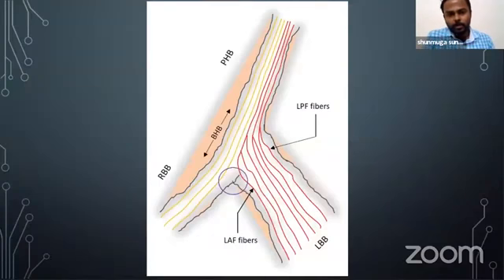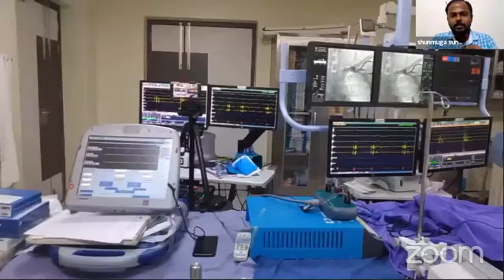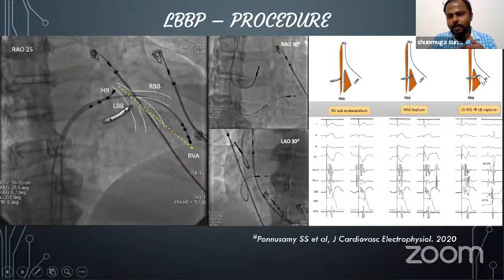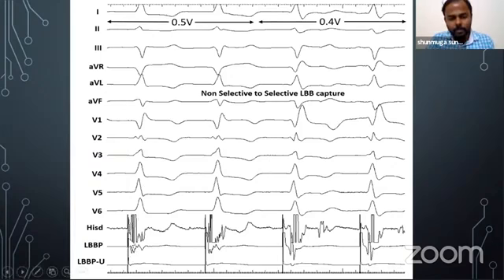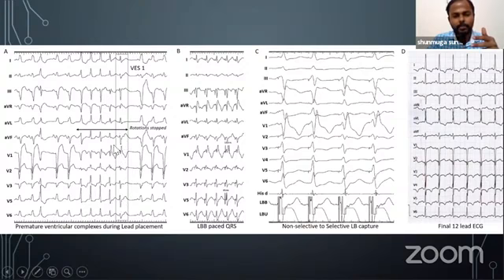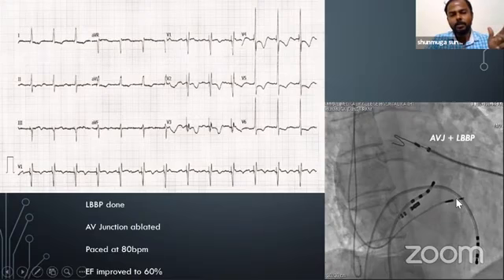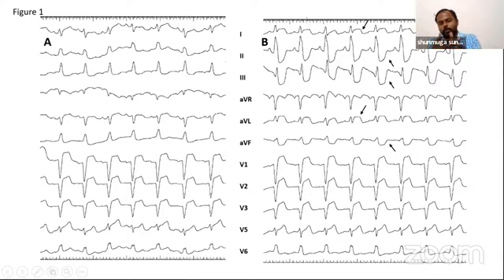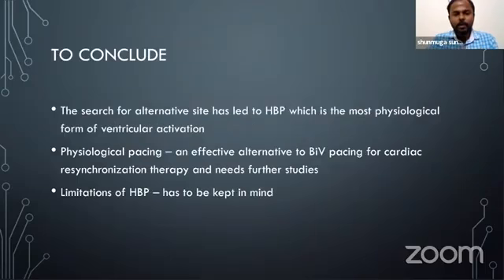Conduction system Pacing Part 2: Dr Shunmuga Sundaram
Excellent talk on Left Bundle Branch pacing